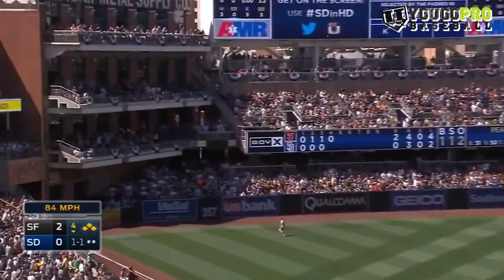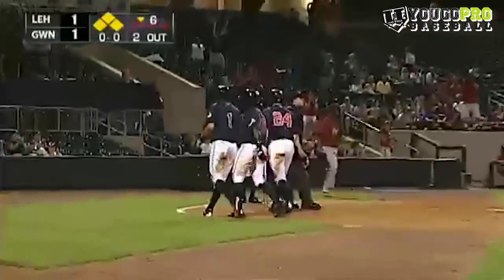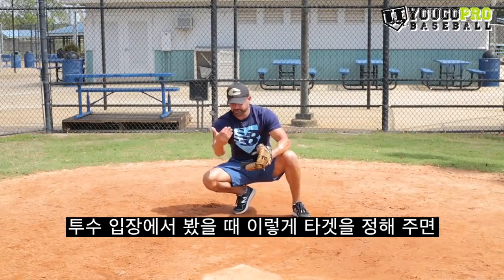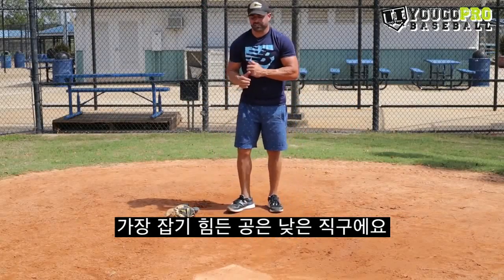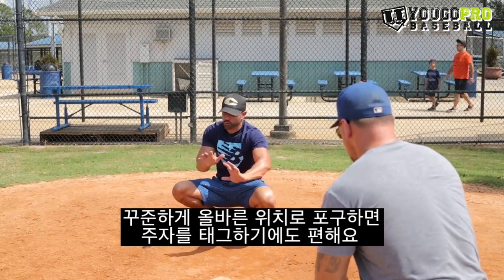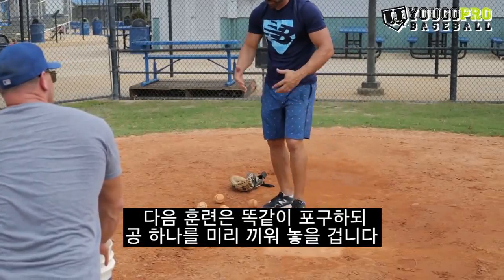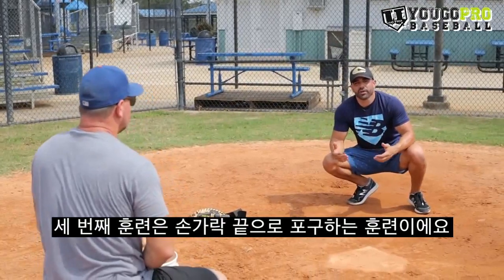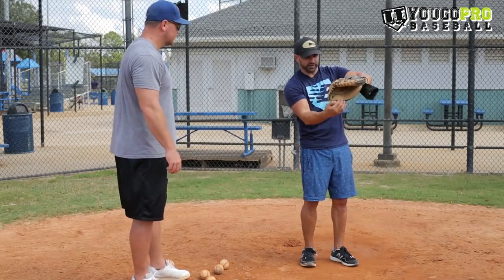💅손가락 부러지기 싫은 포수 주목!🧑‍🏫 | 진짜 MLB🏆 포수가 알려 주는 프레이밍&포구 훈련!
혹은 인스타그램과 페이스북에서 wilnieesacademy를 검색해 주세요.

오늘은 메이저리그 베테랑 포수 윌 니에베스가 3가지 훈련을 알려 드립니다. 이 훈련들은 쉽지만 강력해요. 심지어 야디어 몰리나 선수도 이 훈련들을 합니다! 그러니 집중해서 영상을 시청해 주세요. 질문이 있으시다면 언제든지 댓글로 달아주시기 바랍니다. 감사합니다.